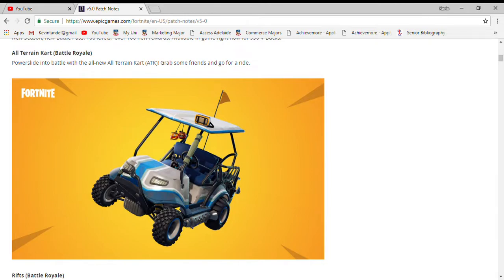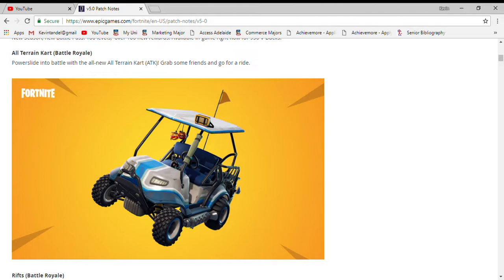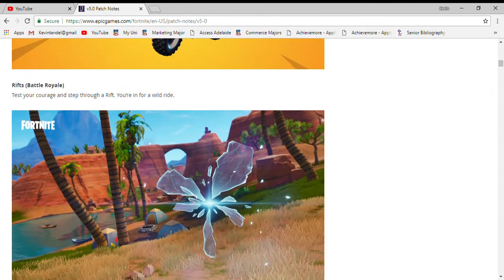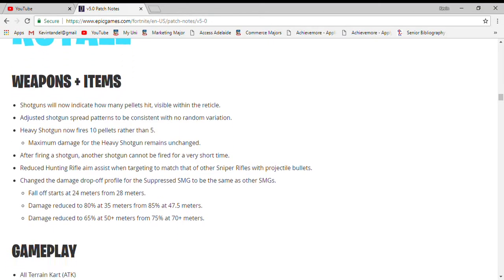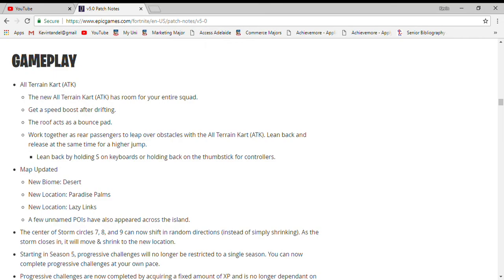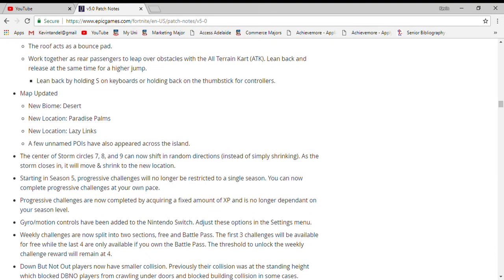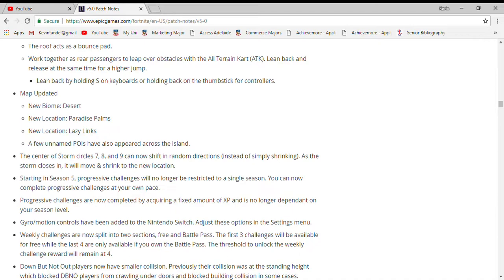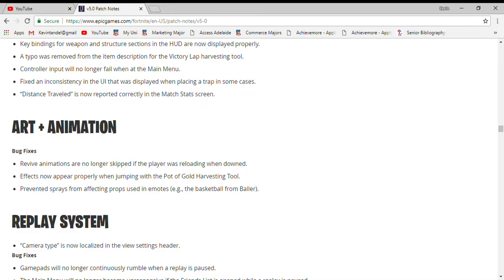FORTNITE v5.0 PATCH NOTES SEASON 5 - NEW GOLF CART! LOCATIONS: PARADISE PALMS AND LAZY LINKS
FORTNITE v5.0 PATCH NOTES SEASON 5 - NEW GOLF CART AND LOCATIONS: PARADISE PALMS AND LAZY LINKS